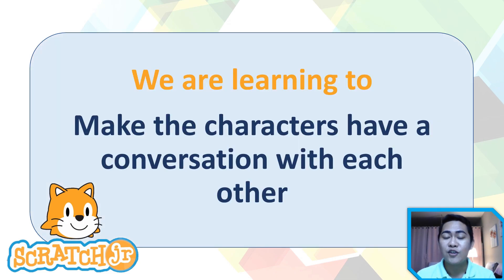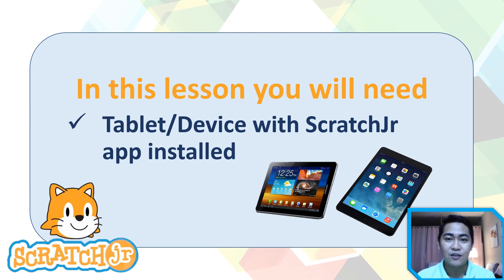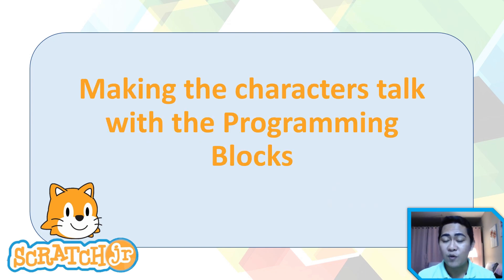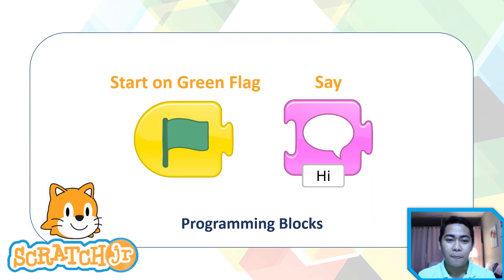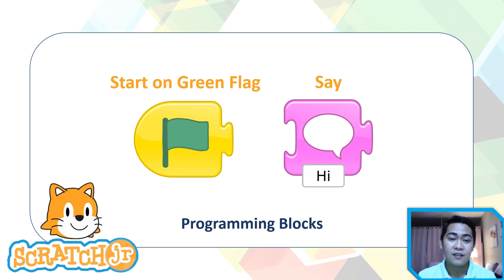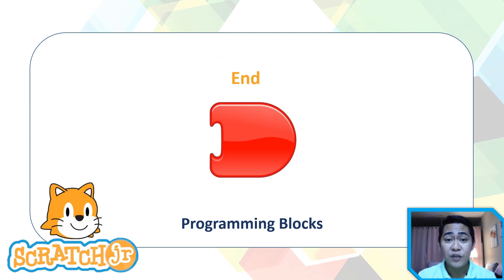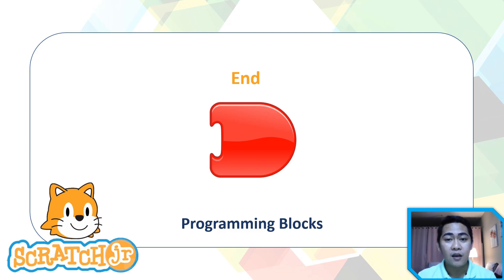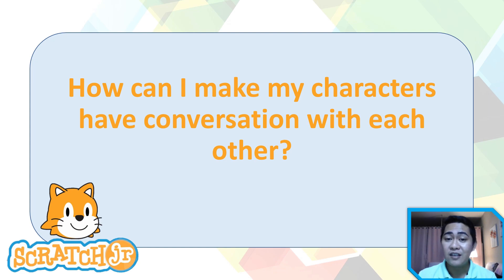[ YR1-WK16-2122 ] Using the Message Blocks in ScratchJr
In this video, we will make use of the message blocks to enable characters to have conversation with each other.